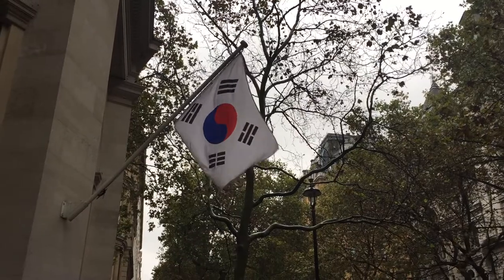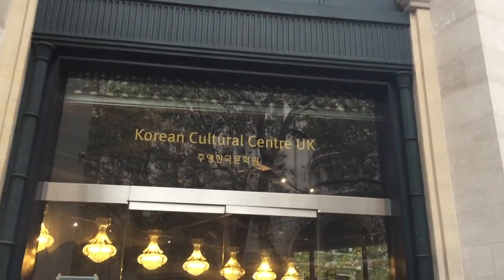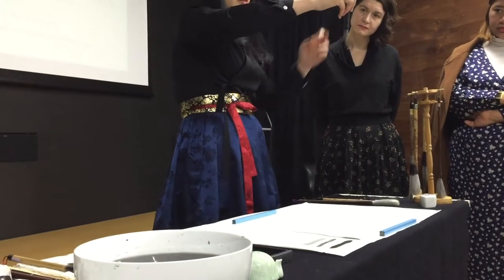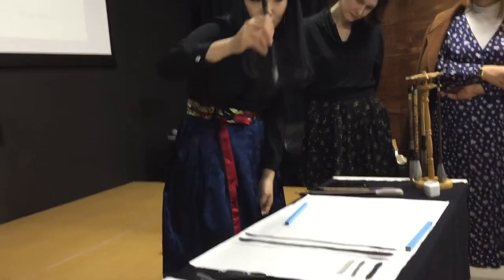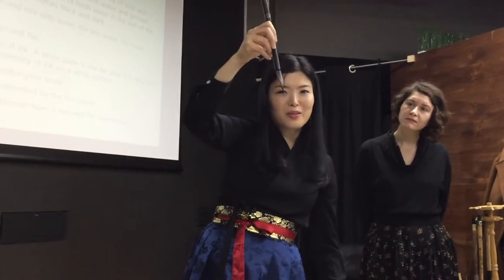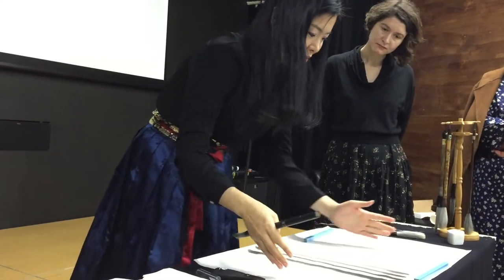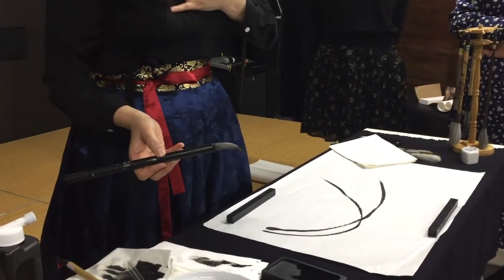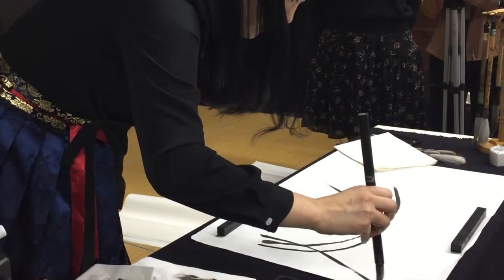Traditional KOREAN Style INK PAINTING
The other weekend we attended the Korean Cultural Centre in Westminster, London, to spend an afternoon trying our hand at Traditional Korean Ink Painting.

Watch the process and see our results in a little vlog.

Doug Maxwell is a genius, I'm really loving he work.
Hi I'm Nic.
Until September 2020 this channel was called Harper Valentine, but I changed it to be more descriptive of what the channel is all about.
You see London Creative is not a One Trick Pony, but more of a Renaissance Channel, trying out a bit of everything and seeing what sticks.
It's about being;

'IN LONDON/BEING CREATIVE'

As to me, well...

I used to be a London based Photographer of everything from Ballet to Fetish,  who turned to writing (and Art) as a form of therapy and found a passion!
Now I would call myself an all round creative trying to improve on my Art, get my books published and grow my YouTube Channel

I am trying to improve my Art (both traditional and digital) and documenting the journey while still making posts about living in London, as well as Climbing on Rock & Walls, as well as  my exploits in Writing and trying to find an agent, Vlogging about my life, my Mental Health & my love of Narrowboats, Beer and Friends, as well as other things I've found and lots of other random things that we (Myself, the dog and occasionally my friends) get up to.

My Books

The Liquorice Box is available through Amazon

Additionally, Icia St.Clare and the Sector D Warffs is also available but comes with a warning: It's a silly, Erotica, space Opera, that was written in three months for a friend's birthday present.

My Equipment:

Main cameras are the GoPro Hero 8Black & Hero 7Silver

And an iPhone 6

Sametop Gooseneck Clamp (This thing is brilliant and it floats too so no need to buy an expensive GoPro floaty).

Gyvazla Microphone

Neewer LED Video Light Panel with LCD Display Built-in Lithium Battery Dimmable 3200K-5600K